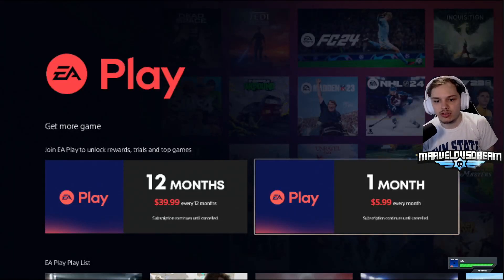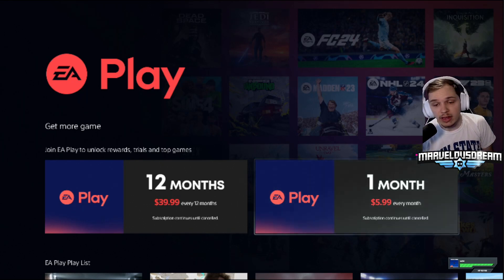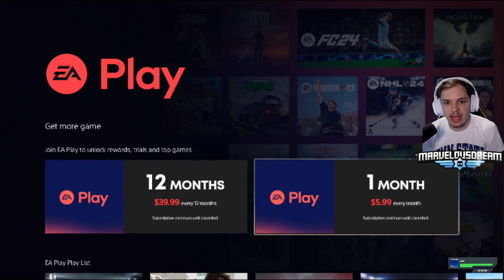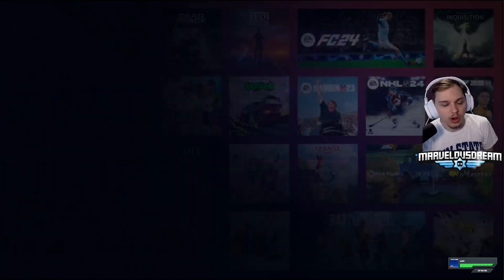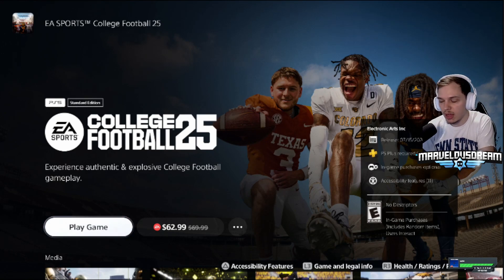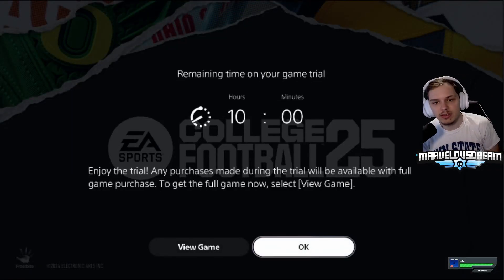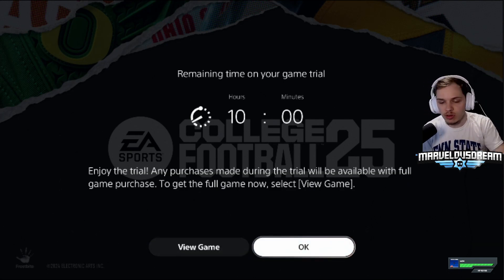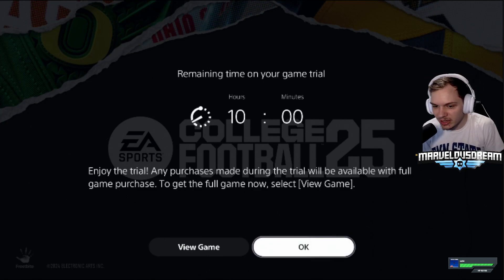How to Play EA Sports College Football 25 Early WITHOUT Spending $30 for Deluxe Edition - 10 Hours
►OPEN/EXPAND THIS►

$6.35 rather than $30
Make sure to link EA Play with your Xbox of PlayStation Account

        ❤ ★Please ignore all the hate and spam, and have fun! ★❤

►I thank you all for the continued support.  Stay Marvelous!
 - MarvelousDream